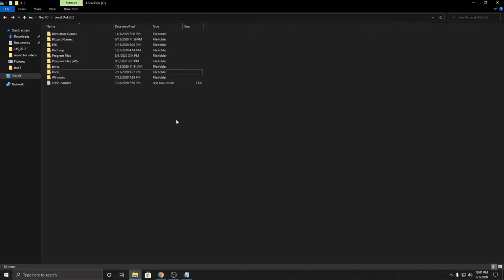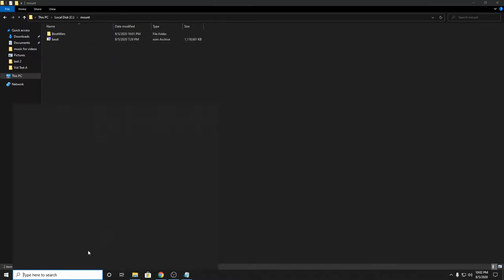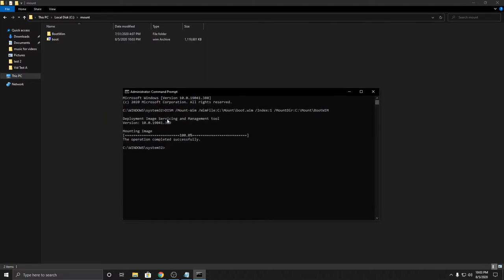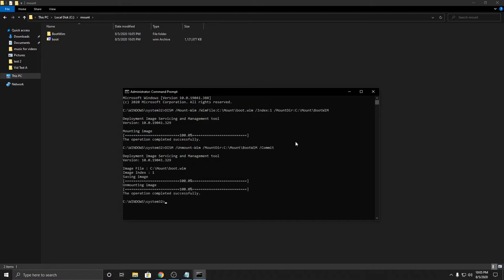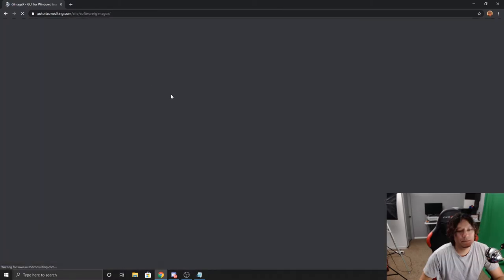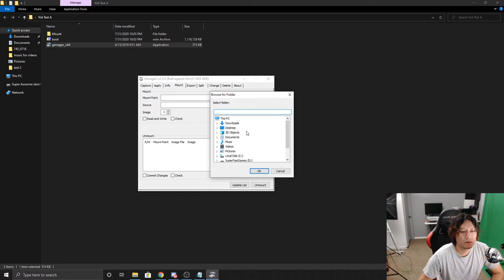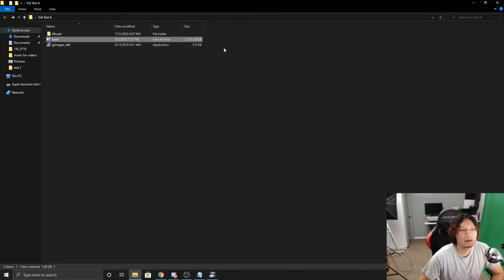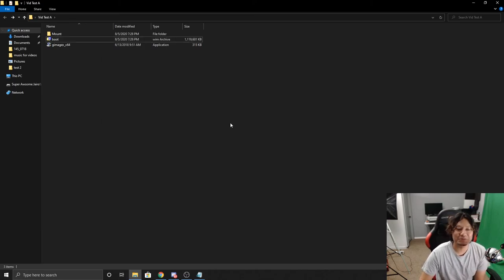How to Mount a .WIM File To Edit WinPe and an Easier Alternative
Command Prompt or a program Either way this should let you Mount you Winpe Wim file so that you can make changes to it . Hope it Helps :)

Mounting Command :   DISM /Mount-Wim /WimFile:C:\Mount\boot.wim /Index:1 /MountDir:C:\Mount\BootWIM

Unmounting command  :  DISM /Unmount-Wim /MountDir:C:\Mount\BootWIM /Commit

Unmount and discard  :  DISM /Unmount-Wim /MountDir:C:\Mount\BootWIM /Discard

My Gear
Soft Box Lighting HPUSN Kit Amazon
Cannon EOS M6 Amazon
Rode Mic Amazon